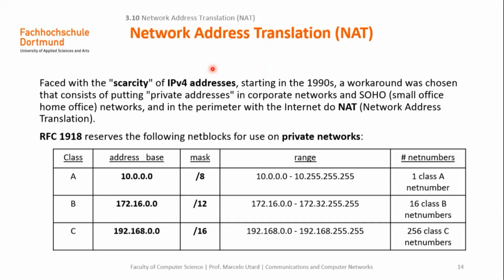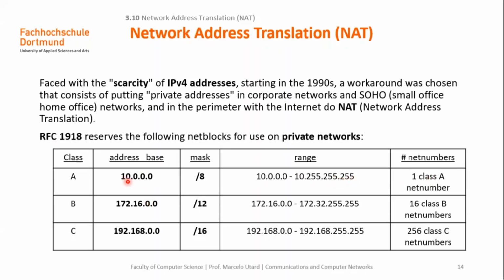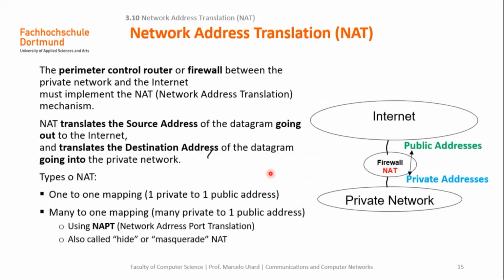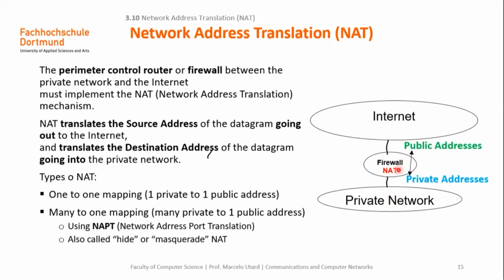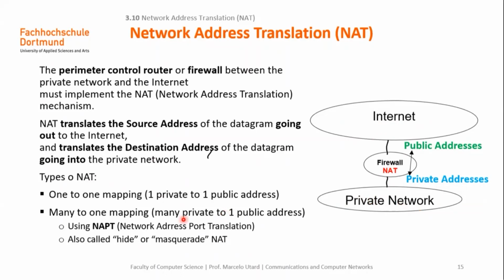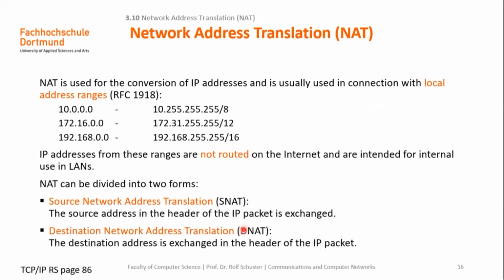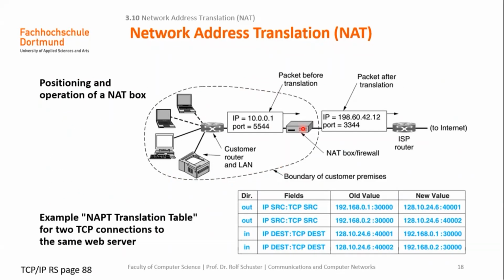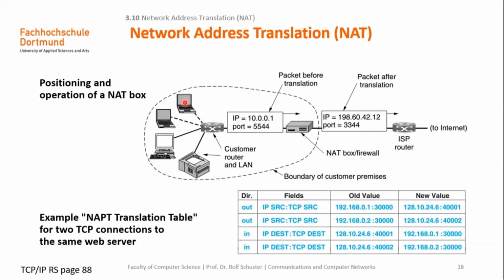CCN TCPIP ChapC 14 18 3 10 NAT 19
CCN
TCPIP Chap C
3.10 NAT